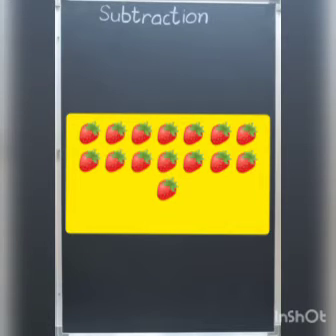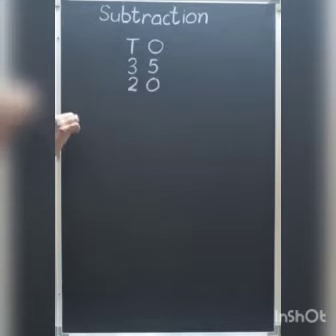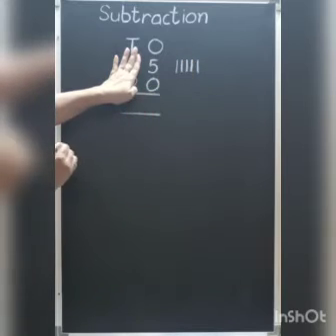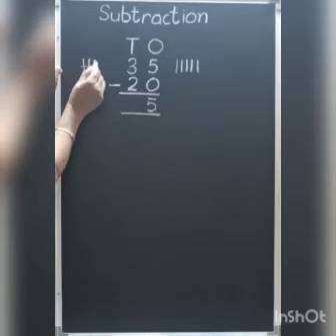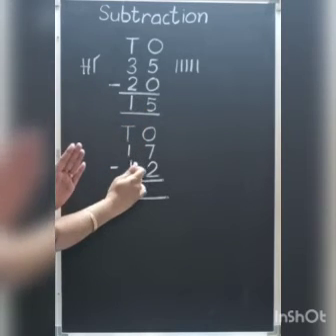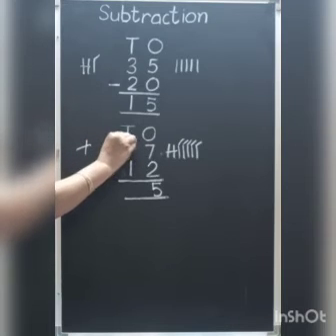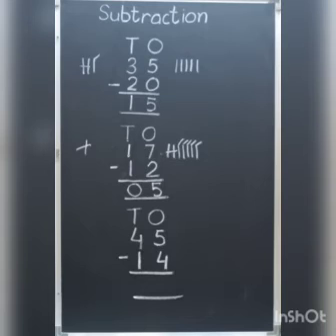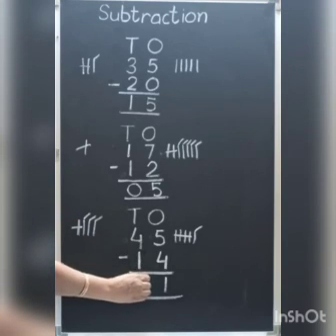Double digit subtraction